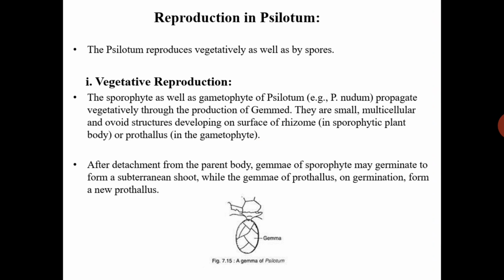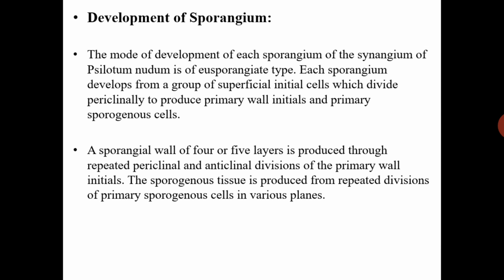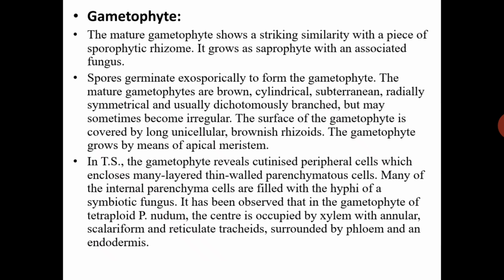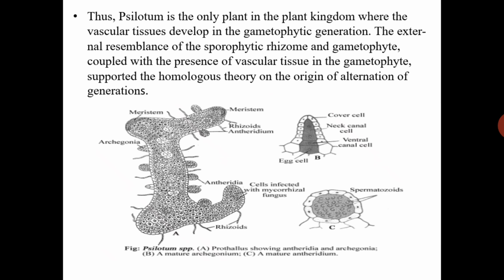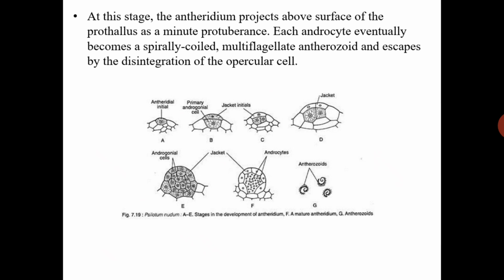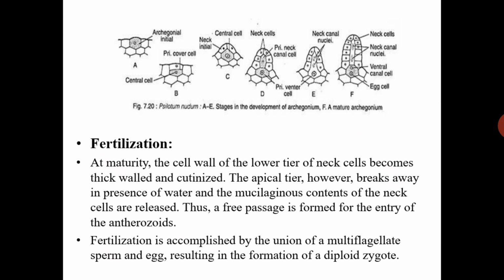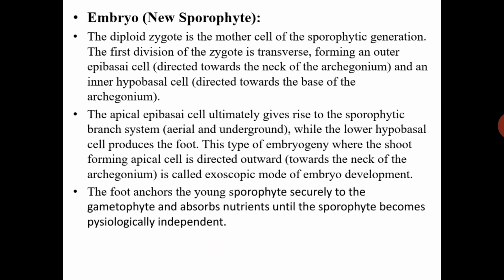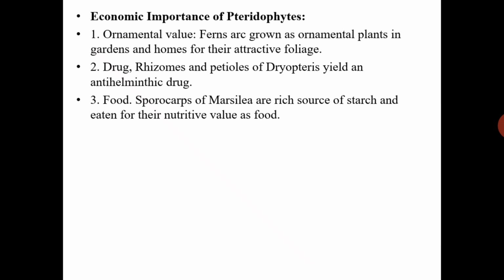Part- 5 Psilotum